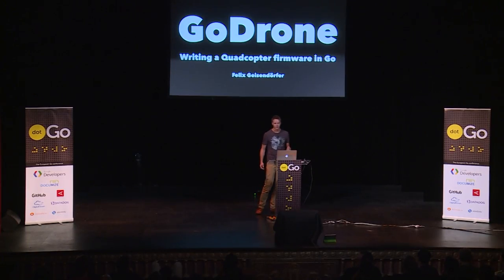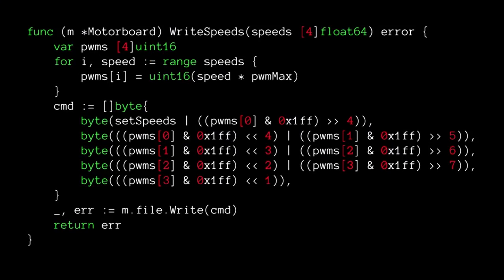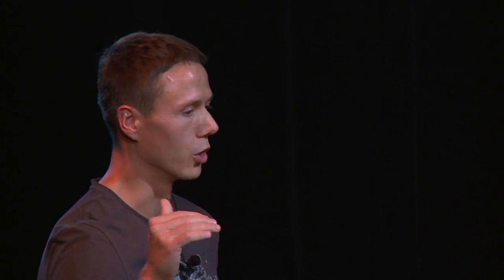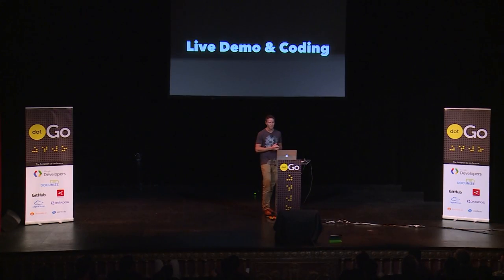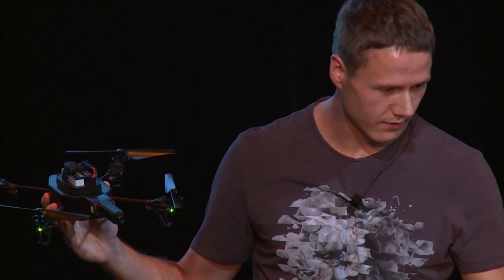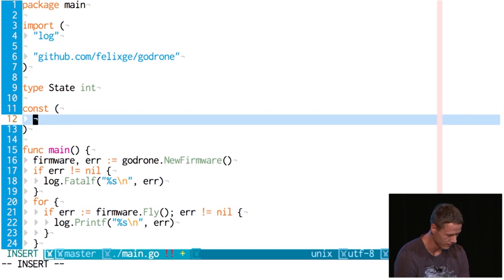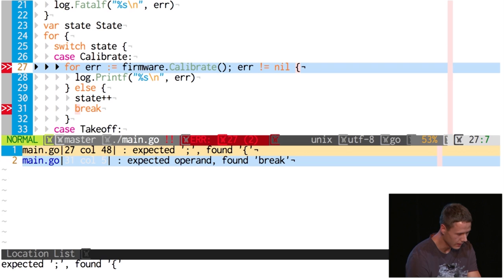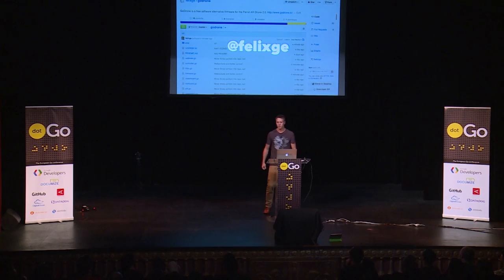dotGo 2014 - Felix Geisendorfer - GoDrone: Writing a Quadcopter firmware in Go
in Paris on October 10, 2014.

Felix is the creator of GoDrone and NodeCopter